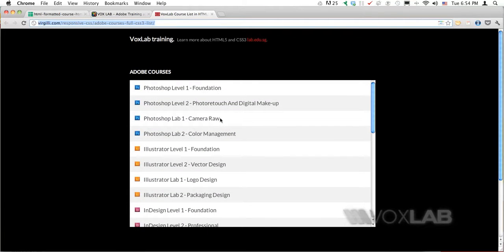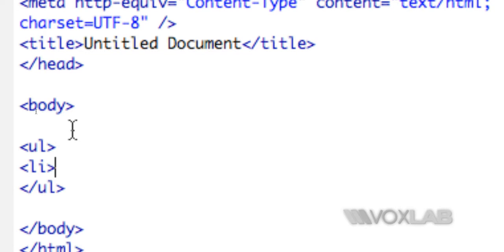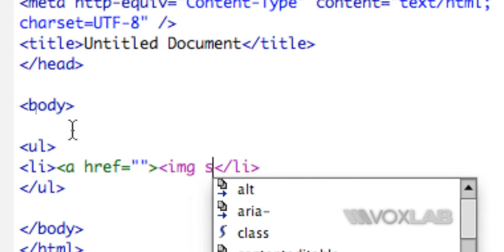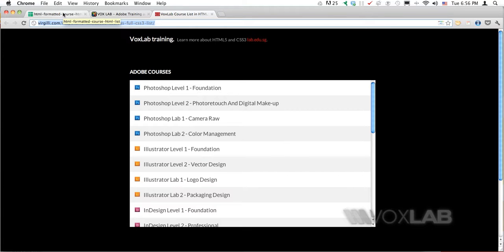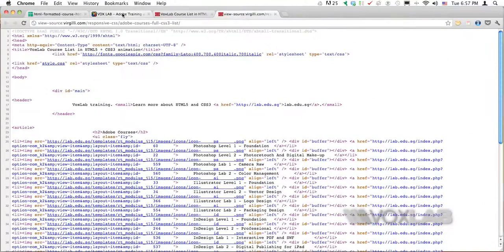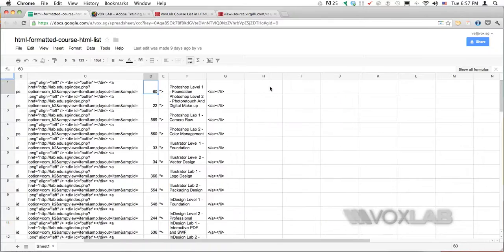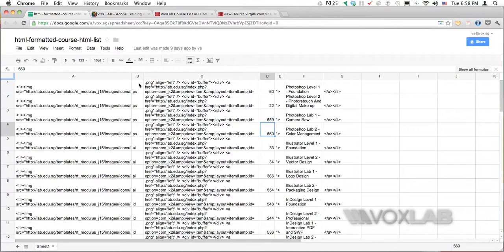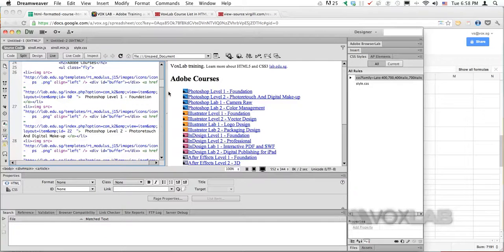Adobe Dreamweaver CS6 & Google Docs - Efficient Code Multi-editing (Tutorial by VOXLAB)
Stefano Vigillis demonstrates a clever way to go about coding for in HTML using Google Sheets together with Adobe Dreamweaver.